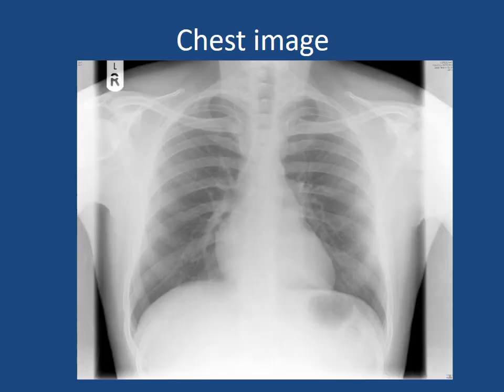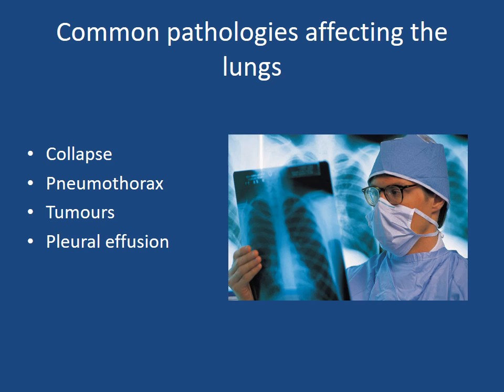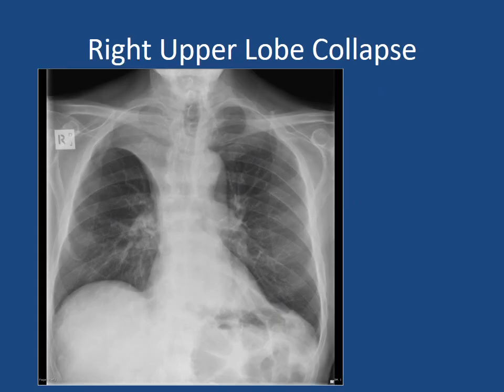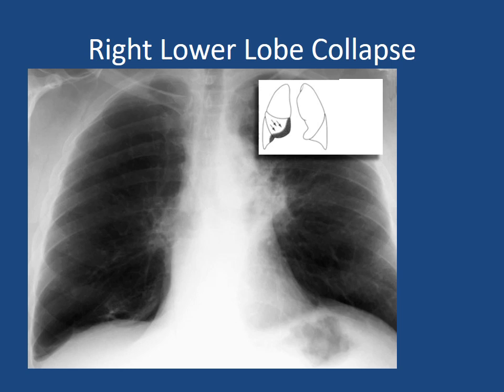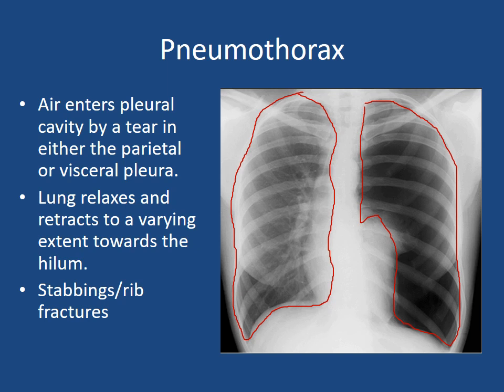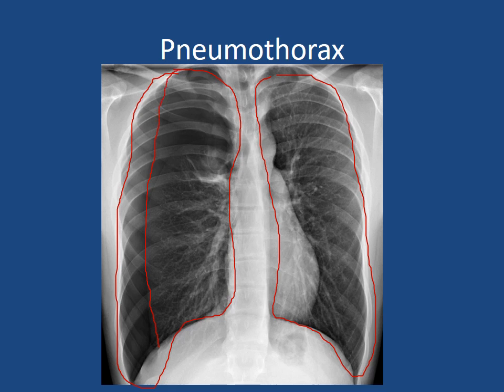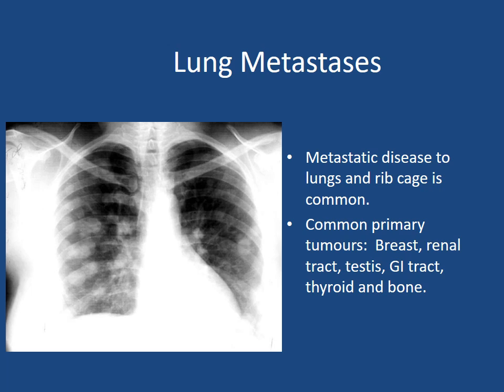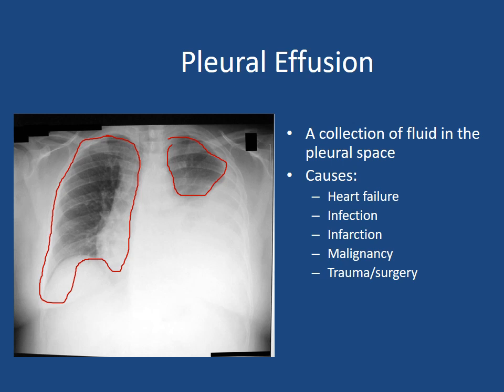Taster Session: How to Read a Chest X-ray